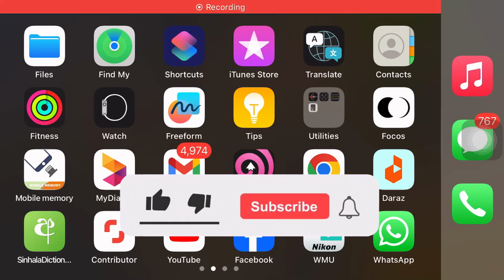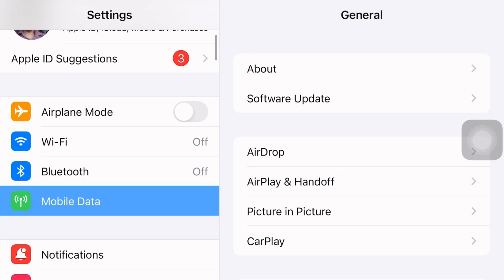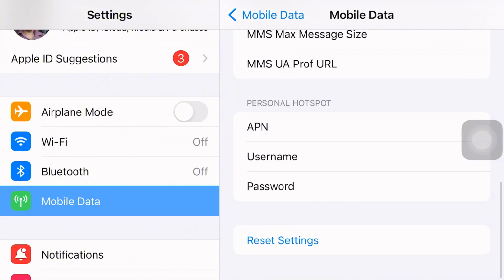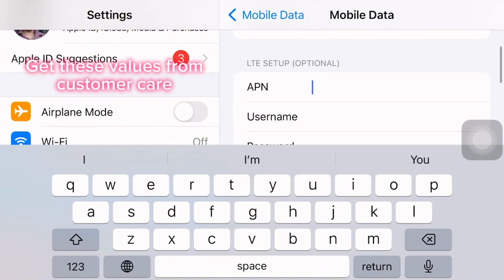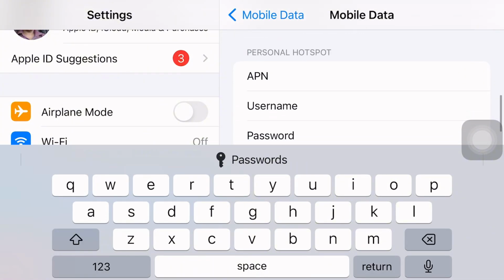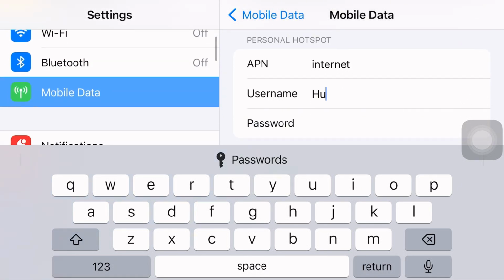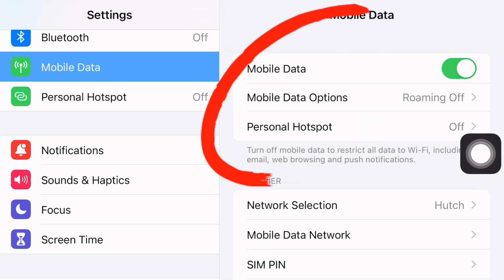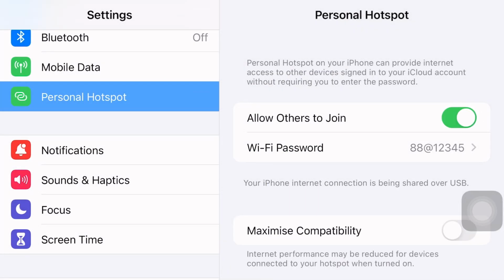How to enable disabled mobile hotspot on iPhone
how to fix hotspot is greyed out on iphone
failed to enable personal hotspot on iphone
how to fix personal hotspot on iphone not showing
how to enable personal hotspot on iphone 6 plus
how to use personal hotspot on your iphone apple support
how to turn on personal hotspot on iphone 6
how to enable a hotspot on iphone
how to enable mobile hotspot in iphone
how to enable personal hotspot on iphone contact carrier
how to enable the hotspot on iphone
how to enable mobile hotspot in iphone 13
how to enable mobile hotspot in iphone 11
how to enable personal hotspot on iphone ios 18
how to enable personal hotspot in iphone 15
how to use mobile hotspot in iphone
how to enable personal hotspot in iphone 11
how to enable personal hotspot in iphone 13
how to enable personal hotspot in iphone 15 pro max
how to turn on personal hotspot on iphone ios 18
how to enable personal hotspot on iphone 15 pro max
how to enable personal hotspot on iphone 13 pro max
how to enable personal hotspot on iphone 14 pro max
how to enable personal hotspot on iphone 12 pro max
my iphone hospot not work
my iPhone hotspot not working
how to enable personal hotspot on iphone 11 pro max
how to activate personal hotspot on iphone xs max
how to use personal hotspot on iphone 14 pro max
how to use personal hotspot on iphone 13 pro max
how to use my personal hotspot on my iphone
how to turn on personal hotspot on iphone 12 mini
how to turn on mobile hotspot on iphone
how to turn on mobile hotspot on iphone 15
how to turn on mobile hotspot on iphone 16
how to turn on mobile hotspot on iphone 11
how to turn on mobile hotspot on iphone 13
how to turn on mobile hotspot on iphone 14
how to turn on mobile hotspot on iphone xr
how to turn on mobile hotspot on iphone 12
how to turn off personal hotspot on iphone
how to turn on personal hotspot on iphone 11
how to enable personal hotspot on iphone 7 plus
how to enable personal hotspot on iphone 13 pro
how to enable personal hotspot on iphone 15 pro
how to enable personal hotspot on iphone 6s
how to activate personal hotspot on iphone 6s
how to turn on personal hotspot on iphone se
how to turn on personal hotspot on iphone 6s
how to use t mobile hotspot on iphone
how to activate the personal hotspot on iphone
how to use the personal hotspot on iphone
how to setup mobile hotspot on iphone using vodafone
how to activate personal hotspot in iphone using dito sim
how to setup mobile hotspot on iphone verizon
how to use hotspot on iphone with wifi
how to use hotspot on iphone without wifi
how to turn wifi on iphone when greyed out
how to enable personal hotspot on iphone xr
how to use personal hotspot on iphone xr
how to activate personal hotspot on iphone xr
how to enable wifi on iphone x
how to use personal hotspot on your iphone
how to turn on your mobile hotspot on iphone
how to activate your personal hotspot on iphone
how to turn on your personal hotspot on iphone 13
how to enable personal hotspot on iphone 11
how to enable personal hotspot on iphone 13
how to enable personal hotspot on iphone 15
how to enable personal hotspot on iphone 14
how to turn on personal hotspot on iphone 2024
how to enable wifi on iphone 6 plus
how to use personal hotspot on iphone 7
how to enable wifi on iphone 7
how to enable personal hotspot on iphone 8 plus
how to enable personal hotspot on iphone 8
how to enable wifi on iphone 8 plus
my iPhone hotspot not showing